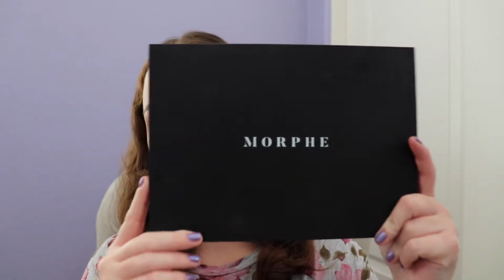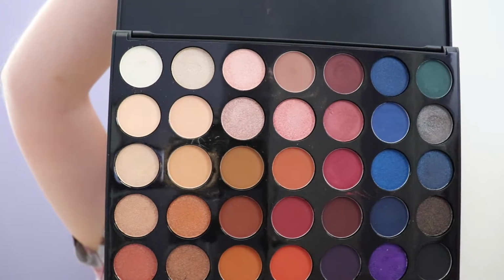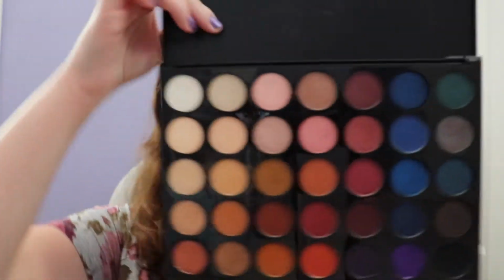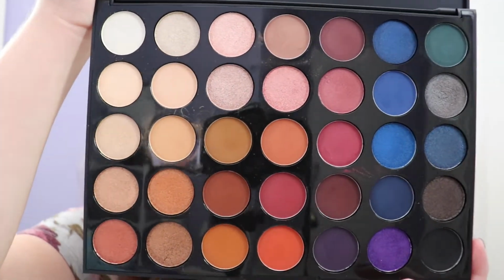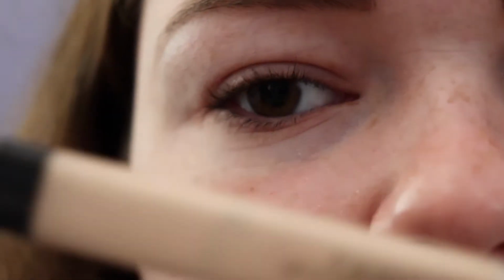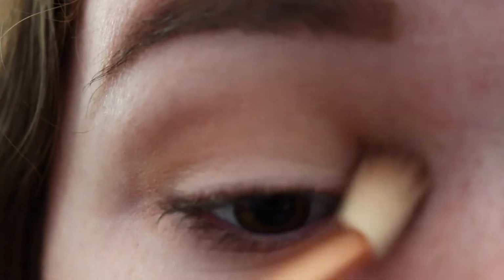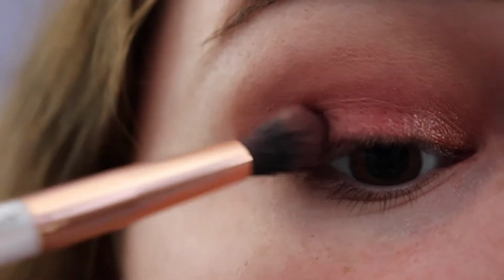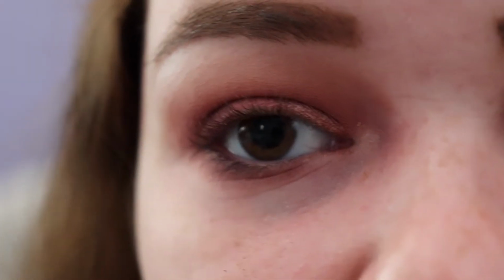Morphe 35V: Tutorial, Swatches, and Review!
Hey everyone!  It's Ashley and today I share my thoughts on the Morphe 35V palette!  I think Morphe is good quality with reasonable pricing and would definitely recommend checking them out.  I hope you enjoyed the video and let me know if there is another look you want me to do with this palette.

Products Used:
Morphe 35V palette (Ulta exclusive)
Benefit Brow Zings in shade 3